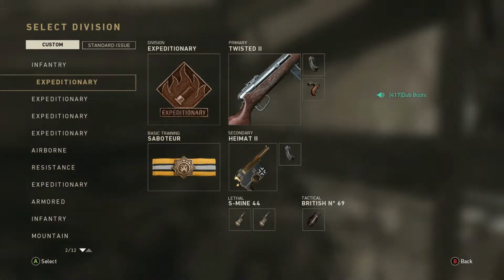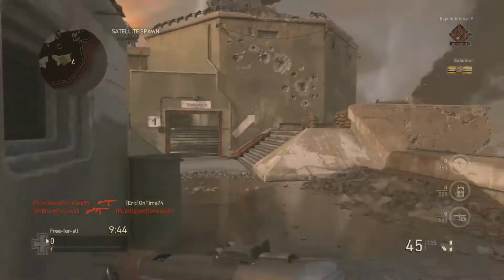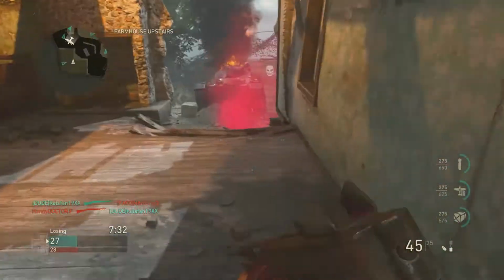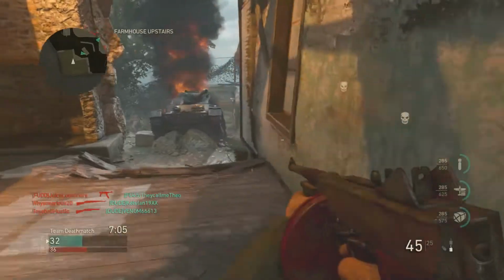M1928 Thompson vs Orso Which One Do You Prefer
CALL OF DUTY WW2 FREE FOR ALL & TEAM DEATH MATCH